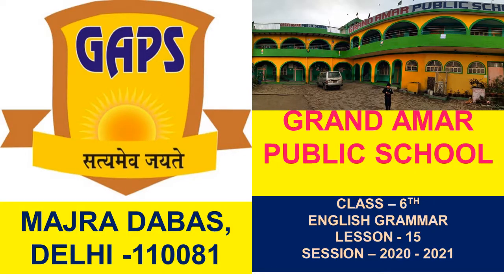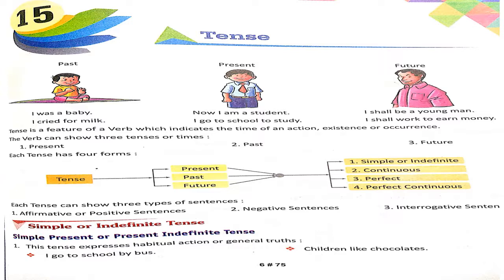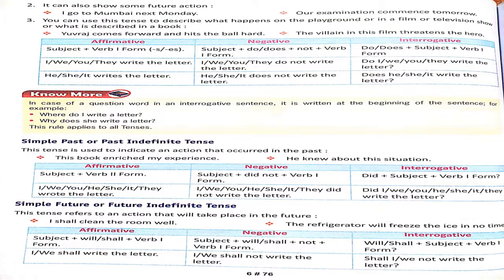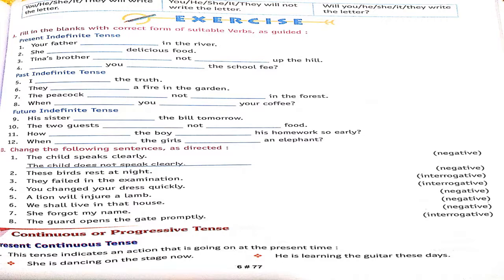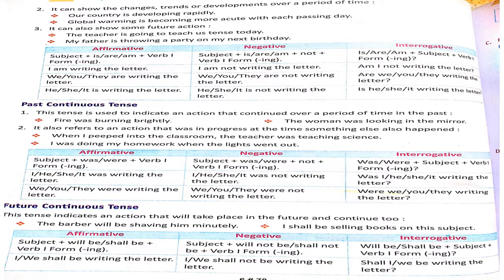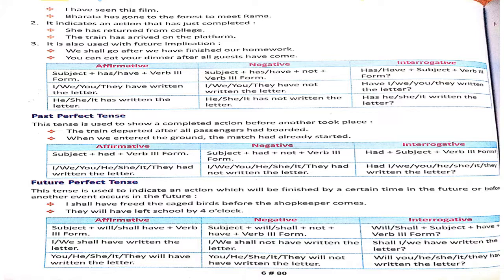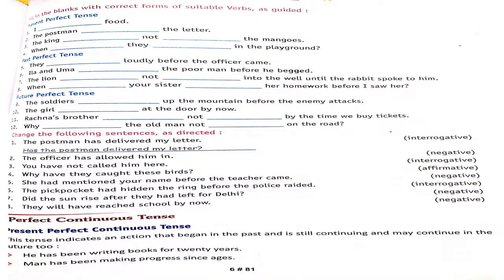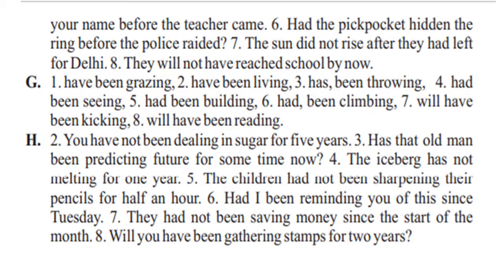6 CLASS ENGLISH GRAMMAR LESSON - 15 GRAND AMAR PUBLIC SCHOOL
6 CLASS ENGLISH GRAMMAR LESSON - 15 GRAND AMAR PUBLIC SCHOOL
PREPARED BY MS. KAVITA